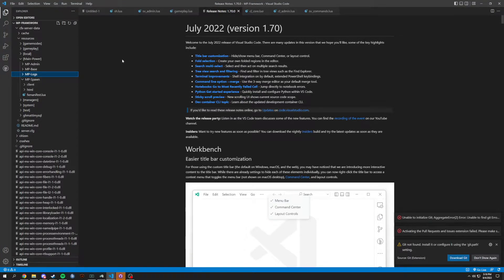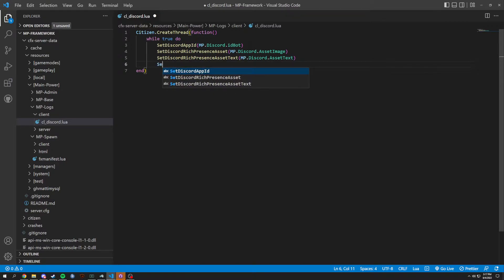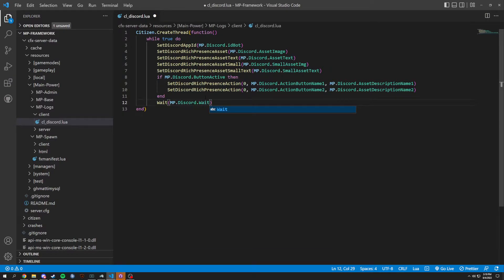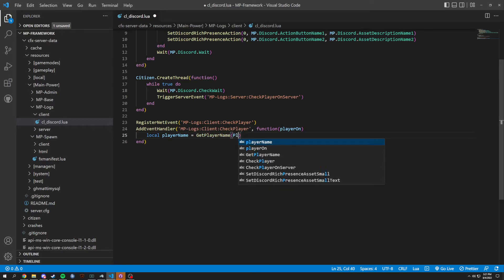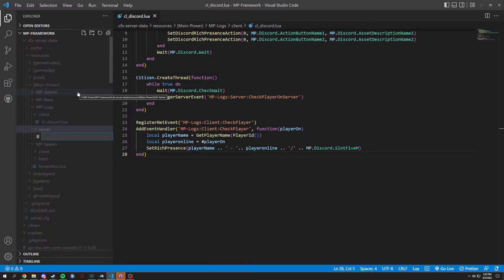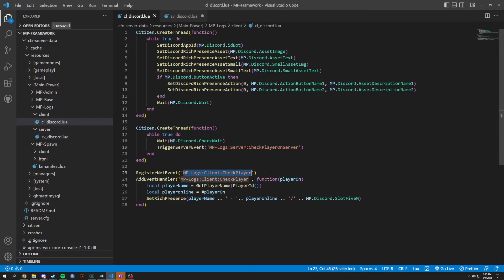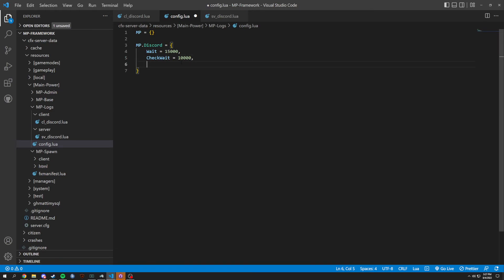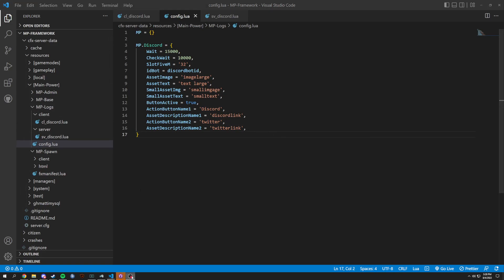Create a FiveM Framework - Discord Logs and Loading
Any questions can be asked in my discord and I will get to them as soon as I can. today we look at rich presence for discord and connecting with it to allow new people to click and join the discord through discord as well!